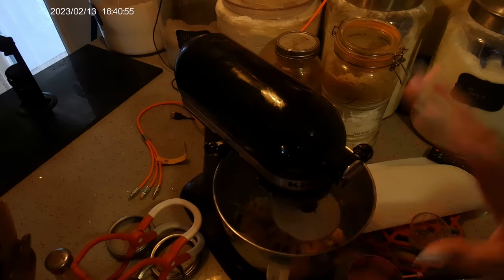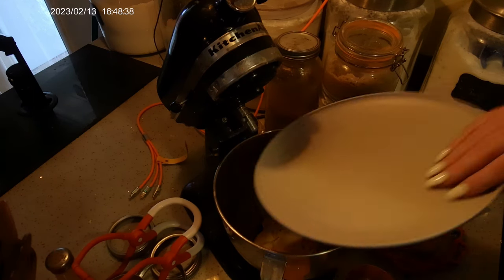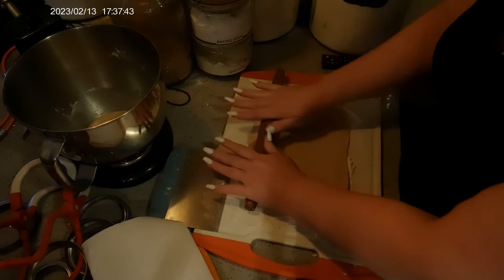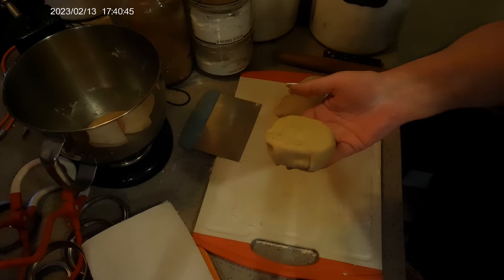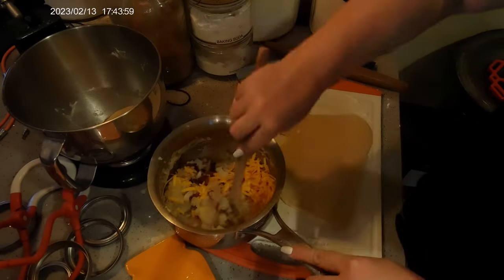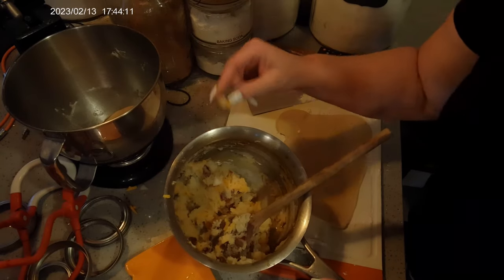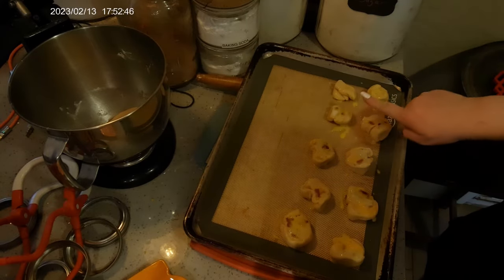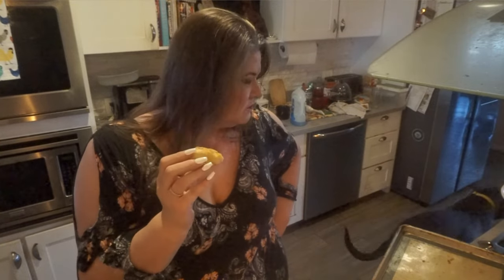Homemade Knish- Jeni Gough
My Website & Tea Store!